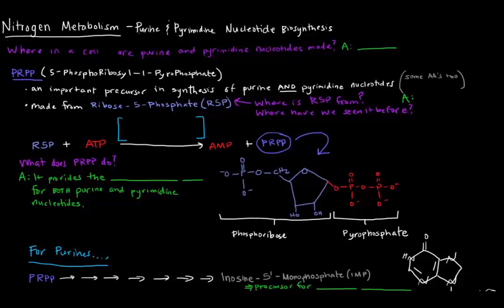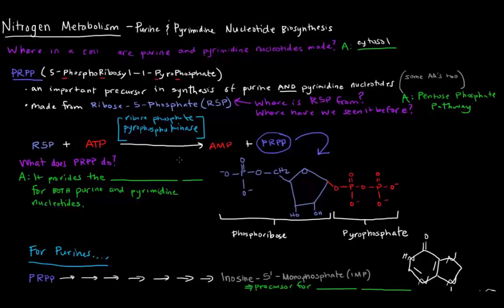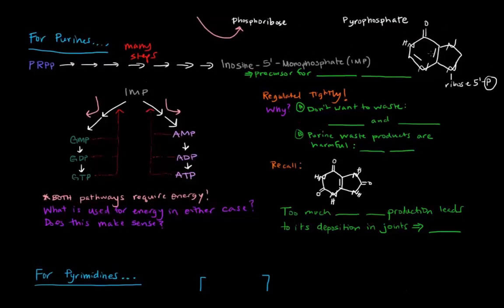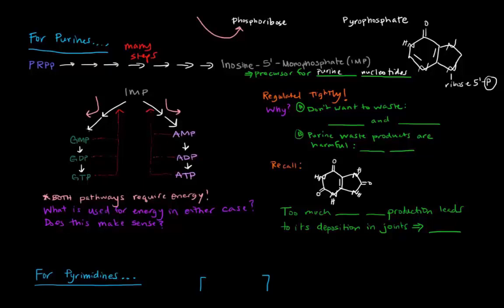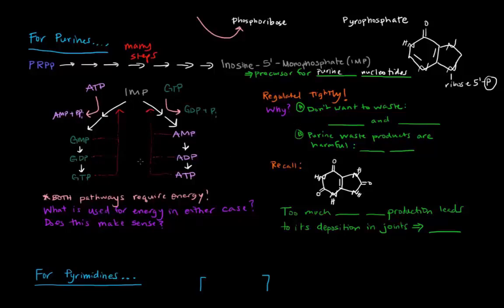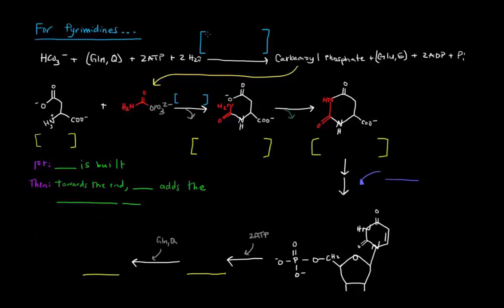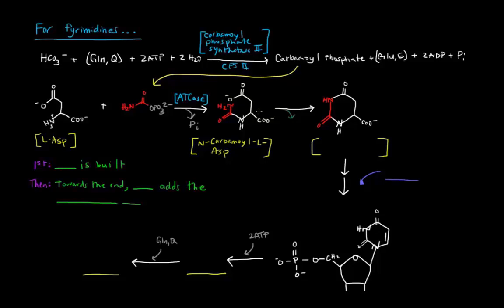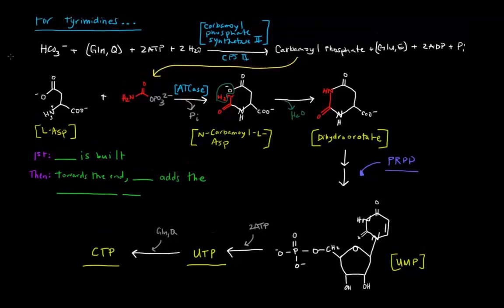Sinh tổng hợp Purine và Pyrimidine Nucleotide [HS27/80]